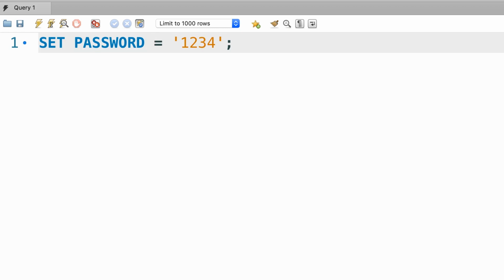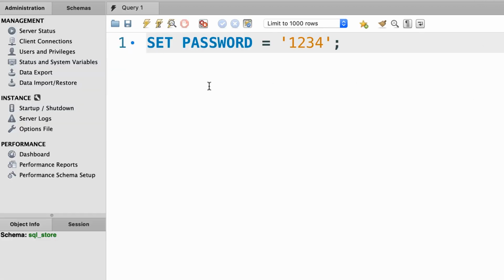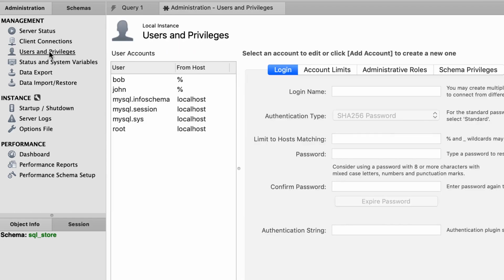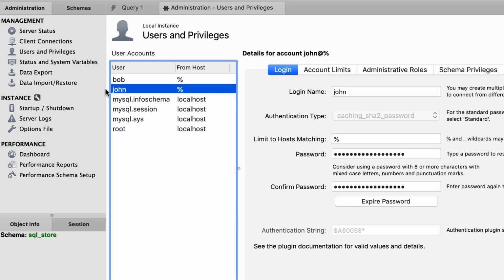151 Changing Passwords